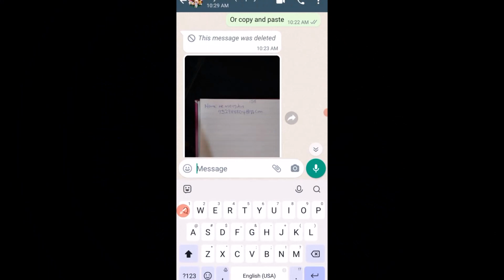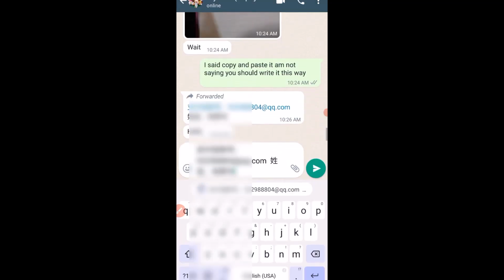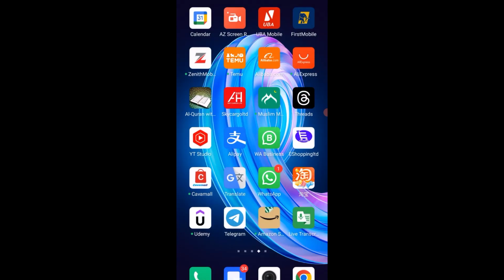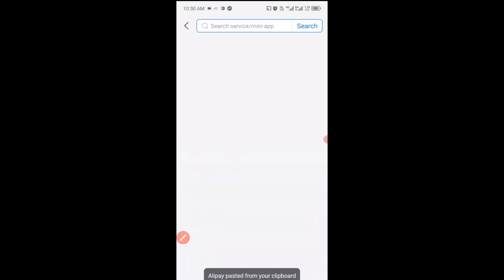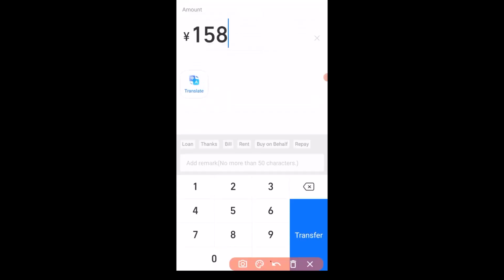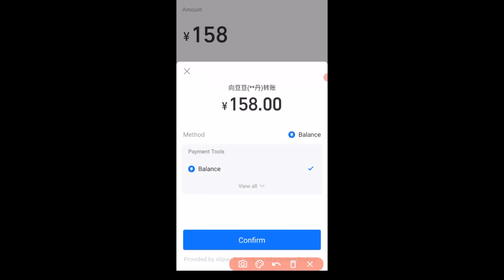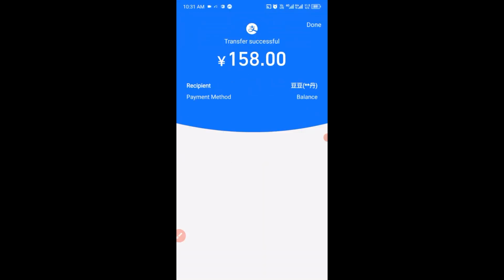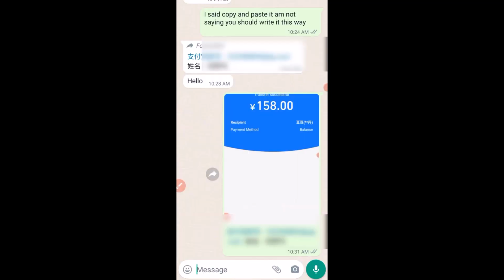How to send money to Chinese supplier in China - Alipay